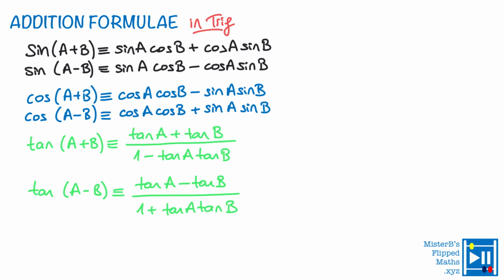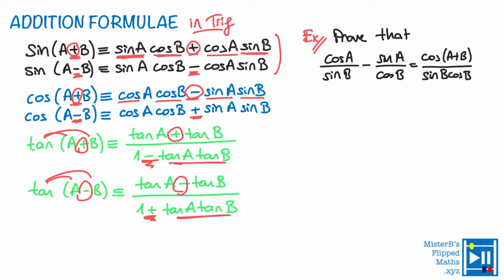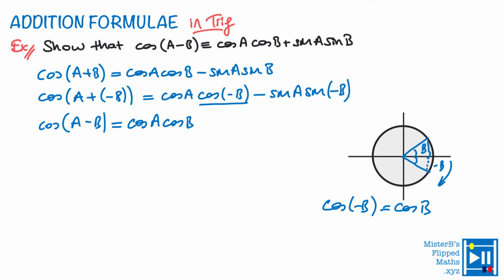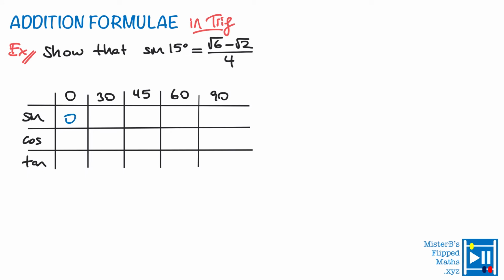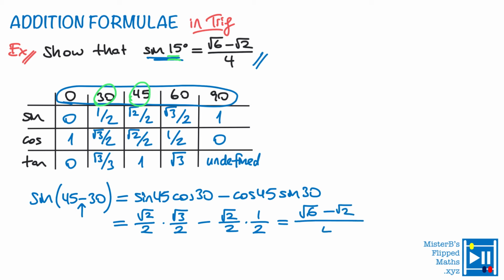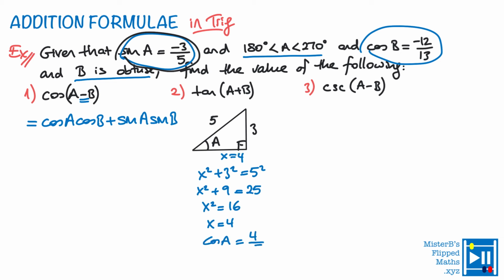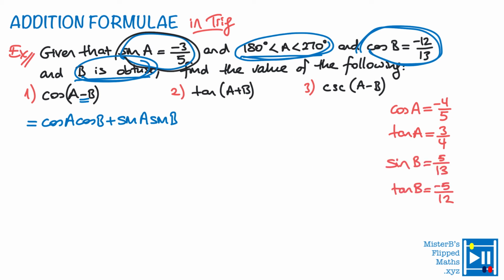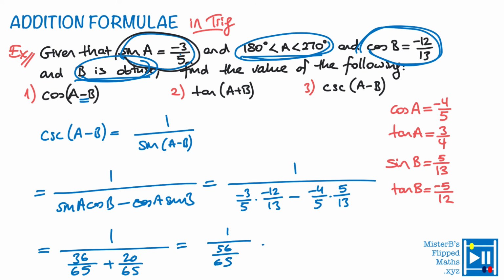Addition Formulae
This A Level video is about the addition formulae in Trigonometry. Please visit misterbsflippedmaths.xyz for more!